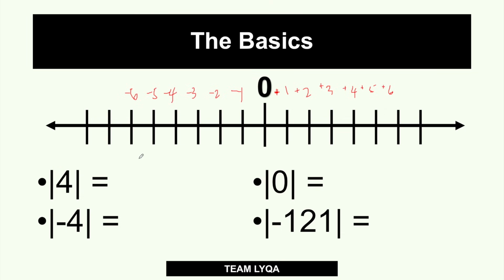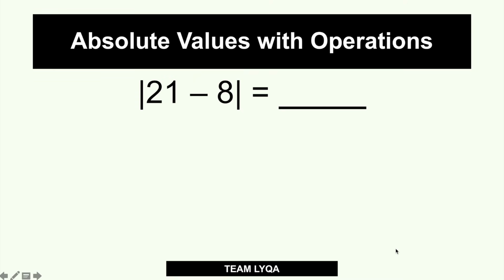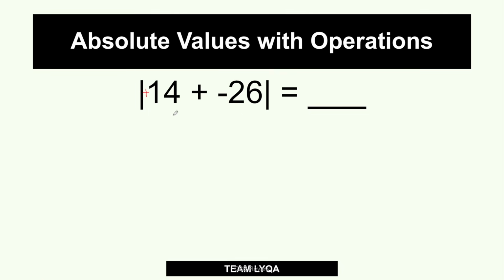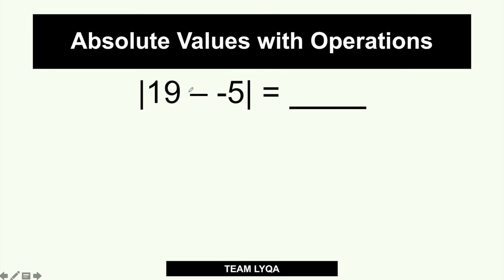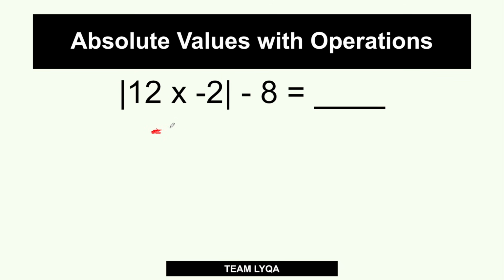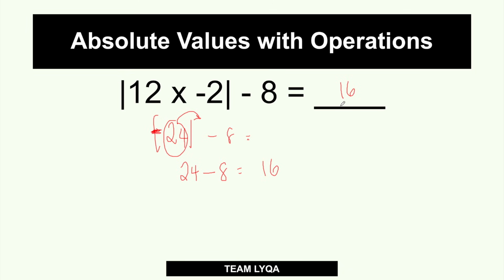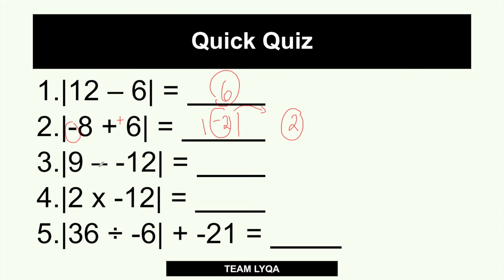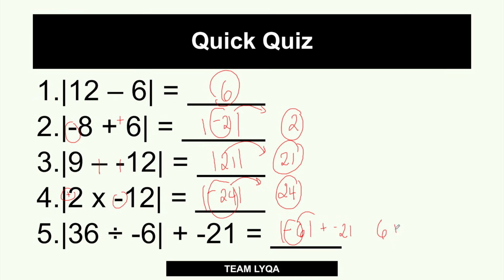Absolute Values - Math FUNdamentals - Civil Service Review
What do these "| |" mean?

Happy learning!